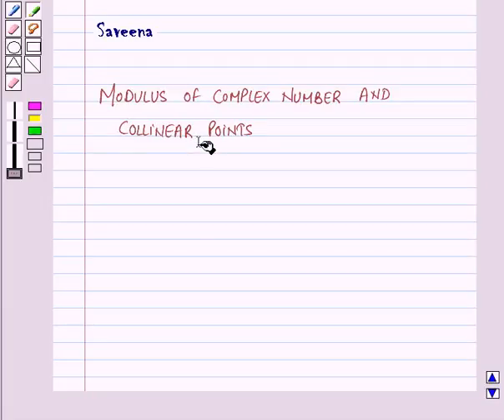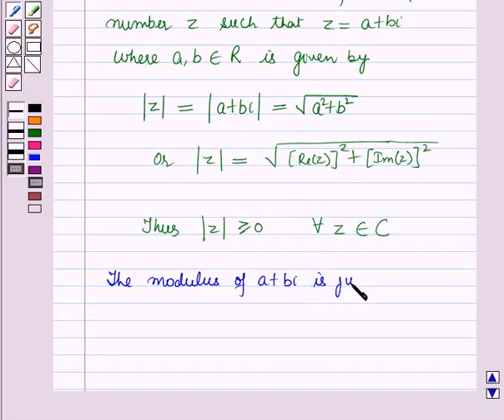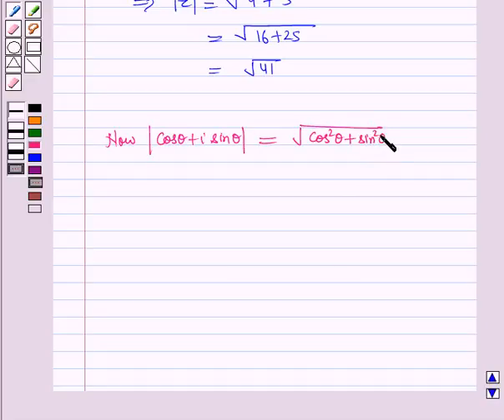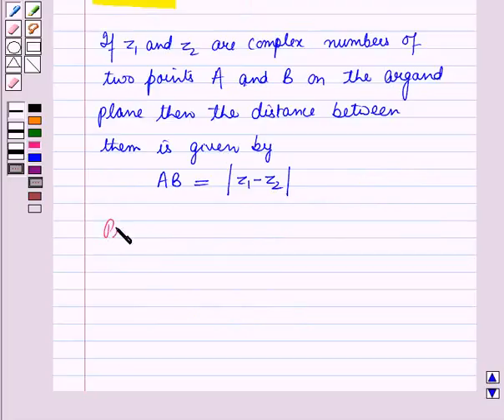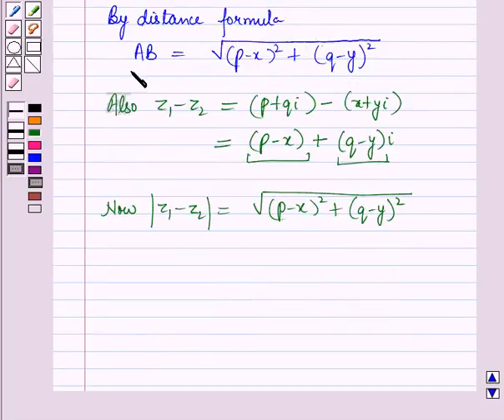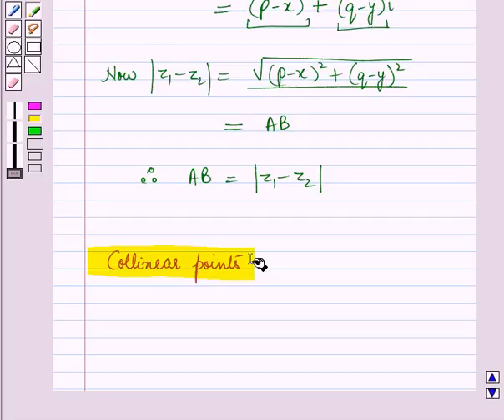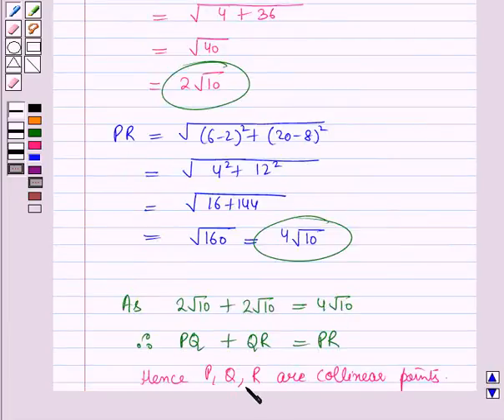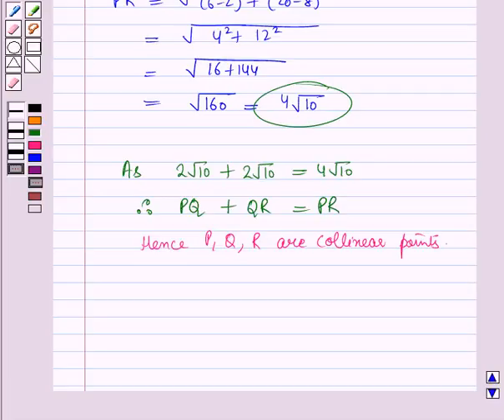Maths XII ICSE 20 KC5